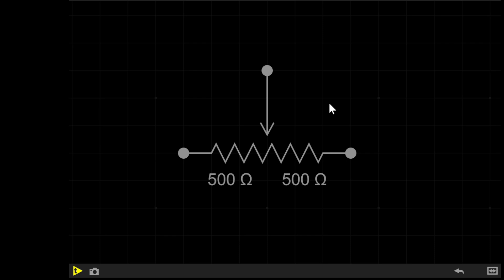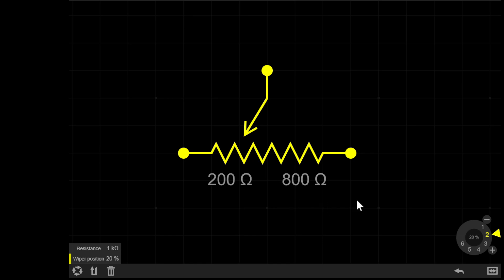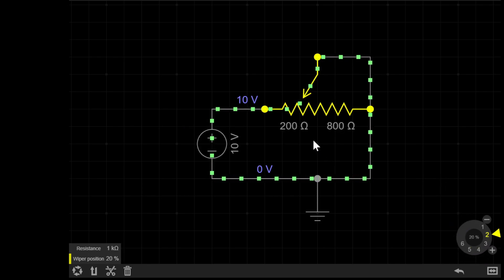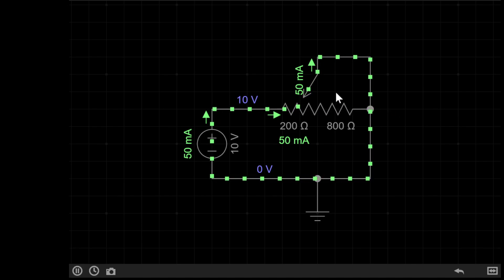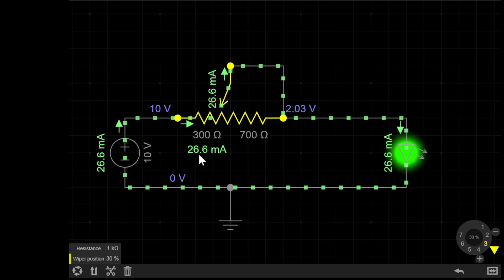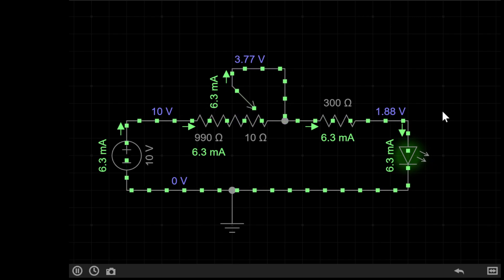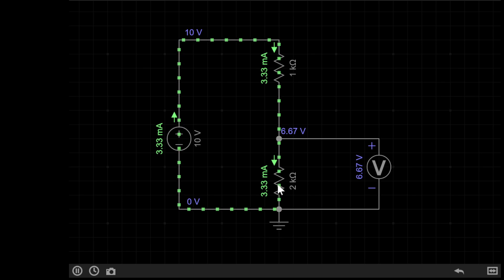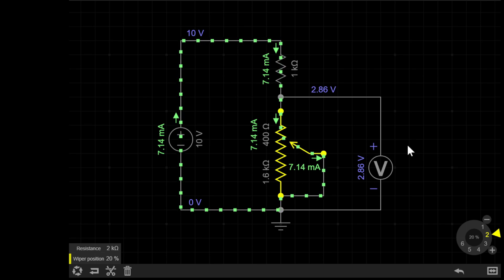What is a Potentiometer? - Simulated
This video answers the question "What is a potentiometer?" and shows a number of different ways to use them.

If you liked the video or found it helpful then please be sure to leave a like or a comment with any questions or suggestions for future videos, and of course subscribe if you would like to see more in the future.

This video was produced partly using the excellent application Every Circuit.

All circuitry in this video uses “conventional current flow” rather than “true current flow”.